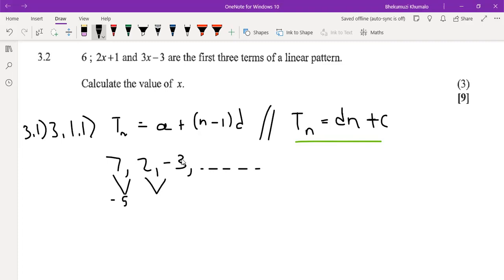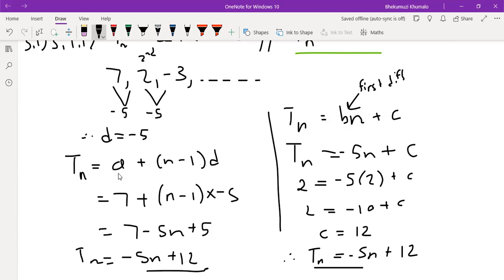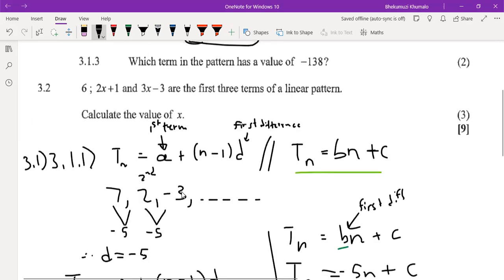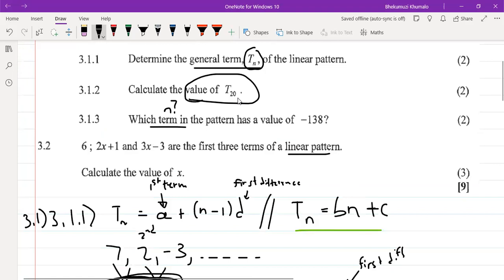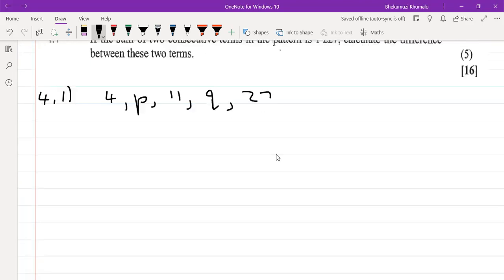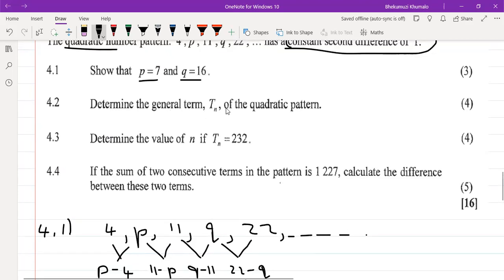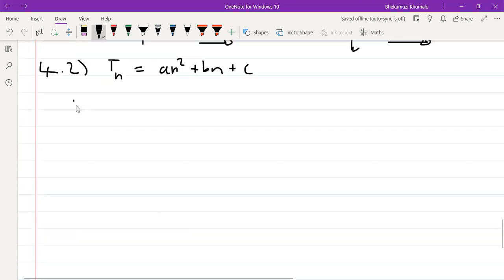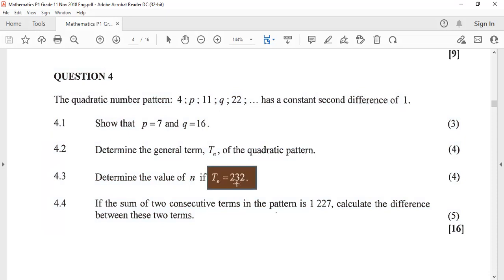Grade 11 Math Exam Paper 1 question preparation: (past paper questions part 3)😎